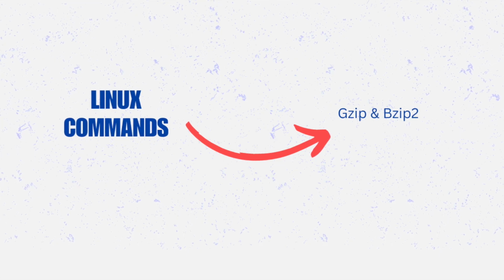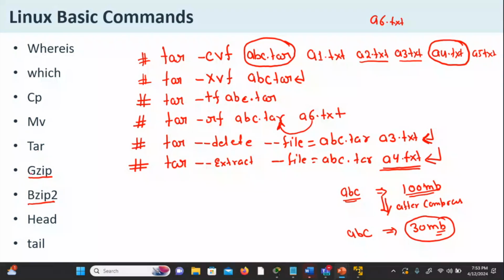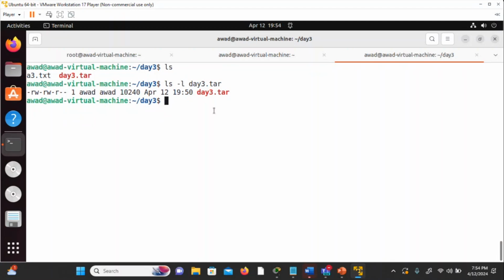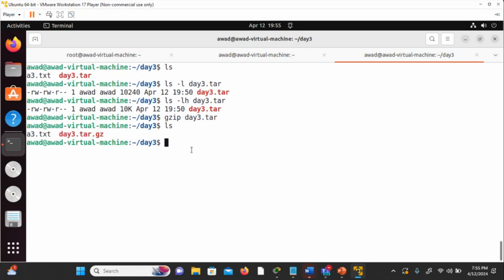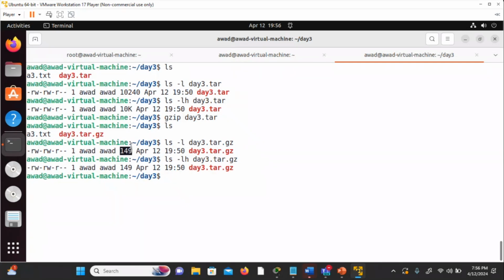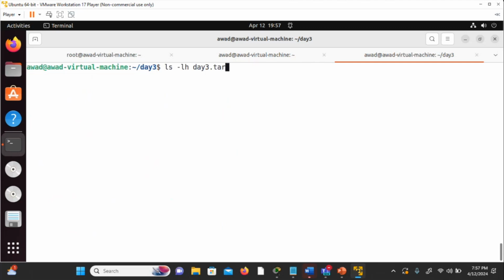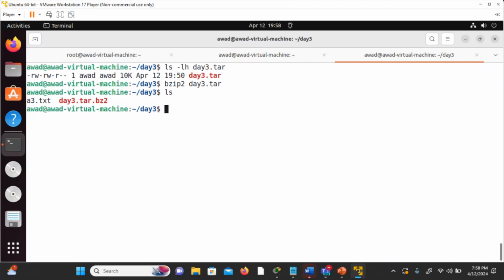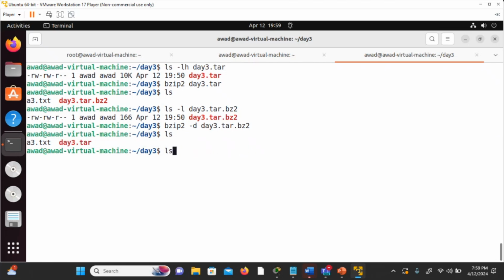Mastering Compression: GZIP and BZIP2 Simplified